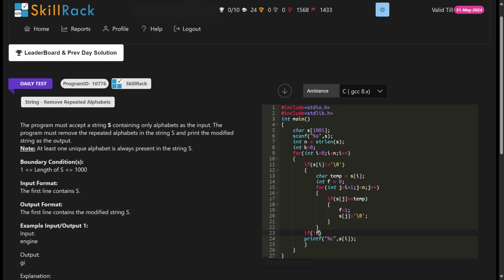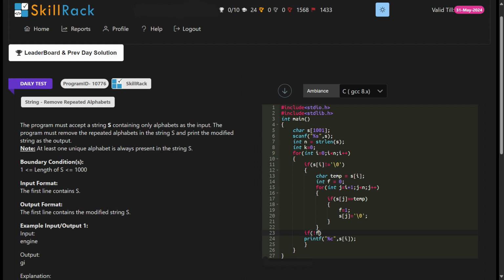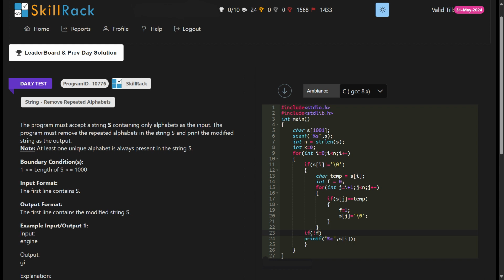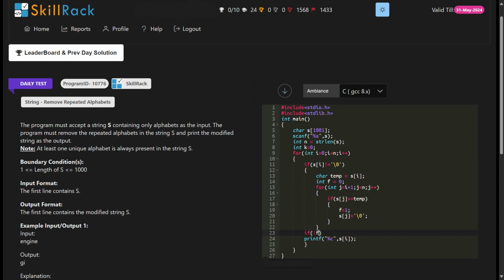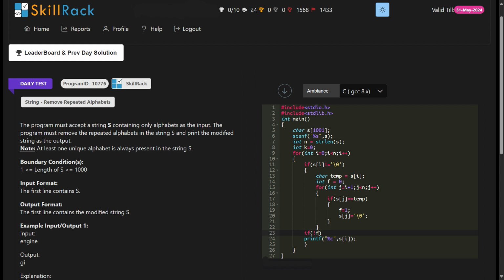SkillRack Daily Test Today's Solution in c | String - Remove Repeated Alphabets | Program ID- 10776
DAILY TEST
ProgramID- 10776
SkillRack

String - Remove Repeated Alphabets

The program must accept a string S containing only alphabets as the input. The program must remove the repeated alphabets in the string S and print the modified string as the output.

Note: At least one unique alphabet is always present in the string S.

Boundary Condition(s):
1 = Length of S = 1000

Input Format:
The first line contains S.

Output Format: The first line contains the modified string S.

Example Input/Output 1:
Input:
engine

Output:
gi

Explanation:
Here the string is engine,
The alphabets e and n are repeated in the string engine, so they are removed from the string.
Now the string becomes gi, so gi is printed as the output.

Example Input/Output 2:
Input:
fireFighter

Output:
fFght

Sum - Power of Number of Digits
DAILY TEST
Today's Solution
ProgramID- 10769
14/02/2024